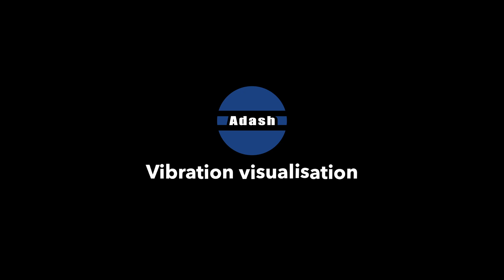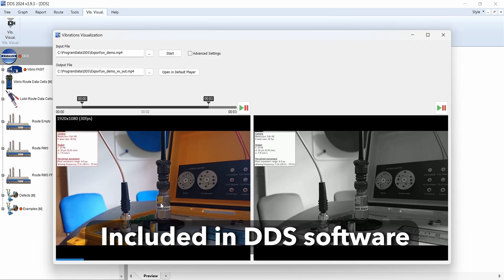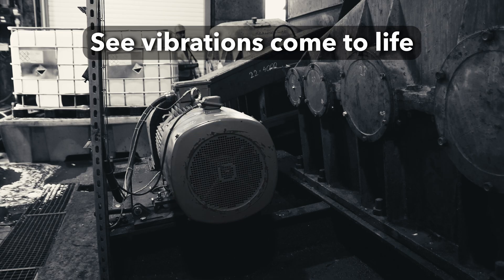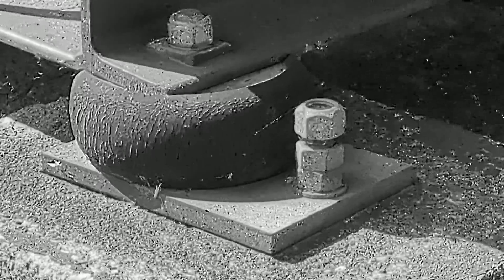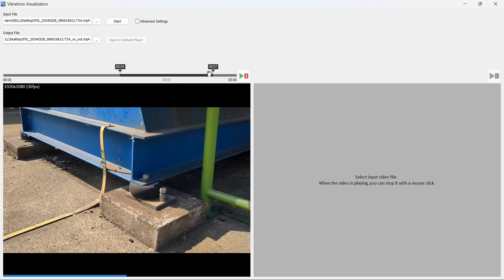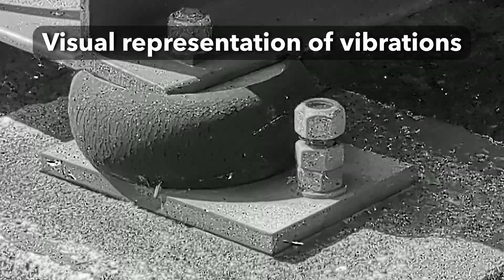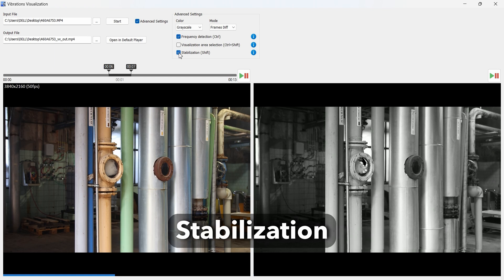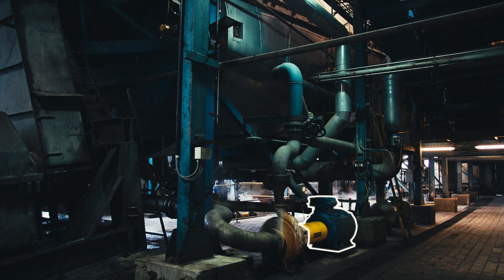Vibration Visualization ADASH - included free with our DDS software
ADASH Vibration Visualization is included free of charge with our full version of DDS software.
Vibration Visualization is DDS feature.

- See the vibrations and understand the movement of your machinery.
- Discover hidden movements which cause harm to your machinery.
- Possibility to choose only a part of the video for Vibration Visualization.
- Frequencies detection available.

Vibration Visualization uses frame differentiation of captured video and this allows us to see vibrations which are normally unable to be seen by human eye.
Vibration Visualization is a part of our DDS software. Any user who owns licensed DDS software can start to use it straight away! (Just update your DDS software)

Capture the video with your camera/smartphone!
Any Full HD camera with at least 30 fps is suitable for video recording.
Take the camera with tripod and you are good to go.